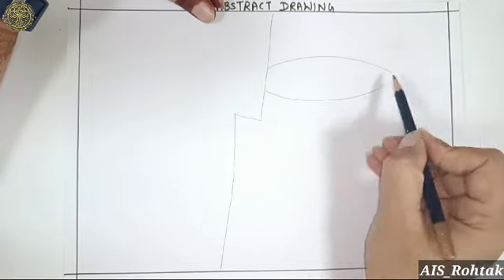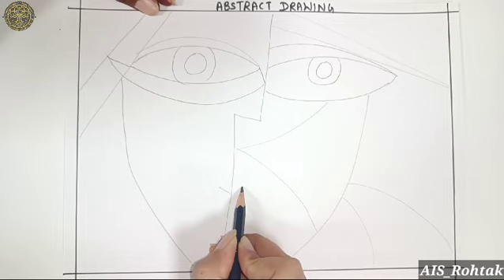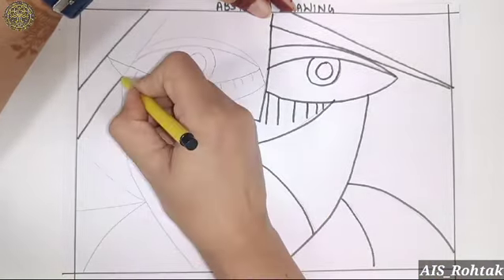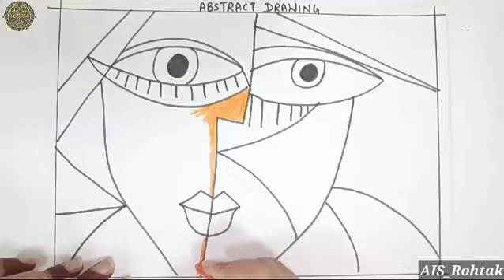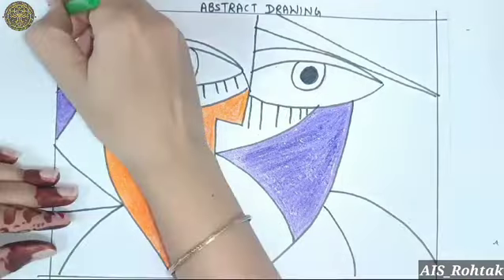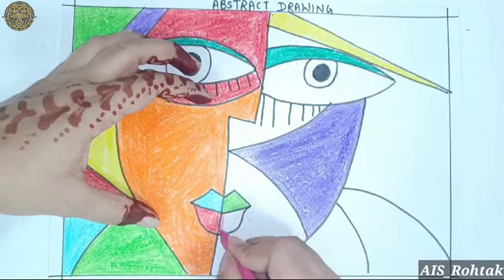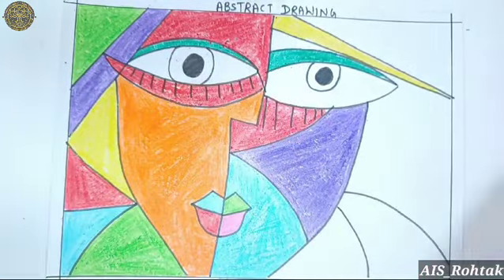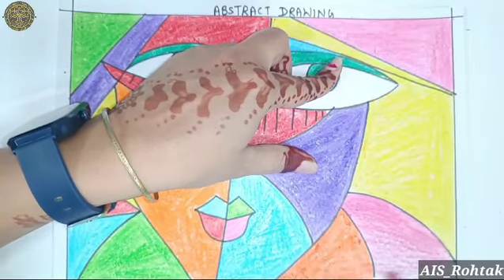Art and Craft | Abstract Drawing